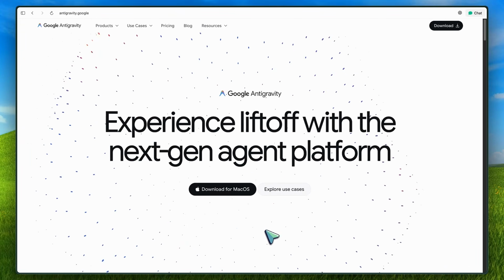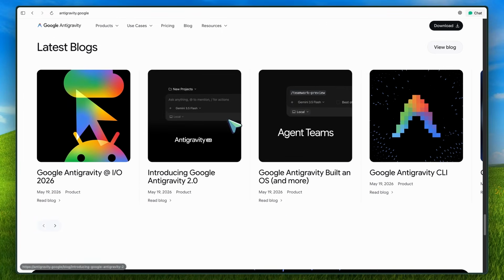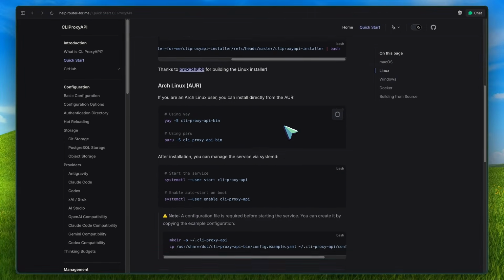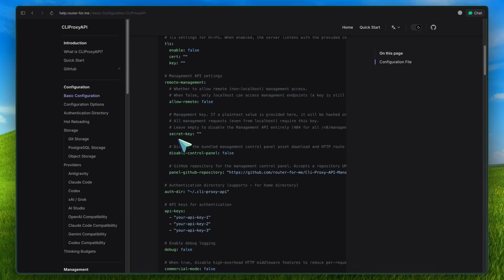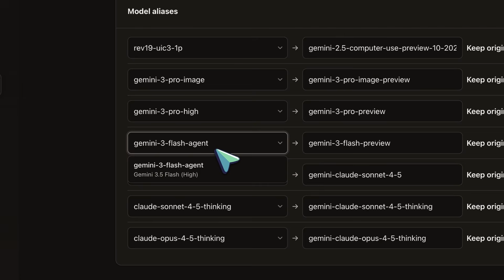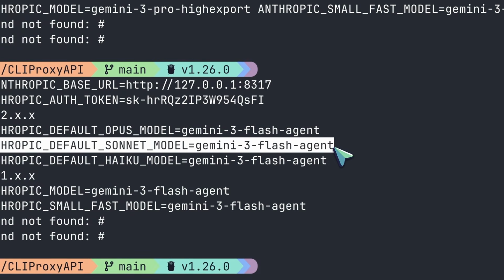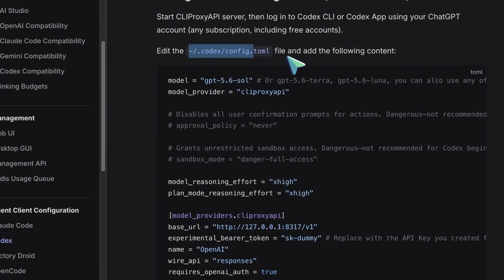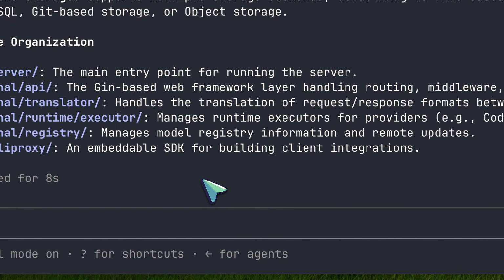Claude Code,Codex + FREE Opus, Gemini API: FULLY FREE AI Coder is CRAZY!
In this video, I'll be showing you how to use CLIProxyAPI to connect Google Antigravity models to your favorite AI coding tools through a local API server. This setup lets you access models like Gemini 3.1 Pro, Gemini 3.5 Flash, Claude Opus 4.6 Thinking, and Claude Sonnet 4.6 inside tools like Claude Code, OpenCode, Cline, RooCode, Codex CLI, and more.

Key Takeaways:

🚀 CLIProxyAPI turns your Antigravity into a local API server compatible with OpenAI, Gemini, and Claude formats.
🤖 Antigravity gives access to models like Gemini 3.1 Pro, Gemini 3.5 Flash, Claude Opus 4.6 Thinking, and Claude Sonnet 4.6.
🛠️ You can use these models inside Claude Code, OpenCode, Cline, RooCode, Codex CLI, and your own apps.
🔑 The setup includes installing CLIProxyAPI, configuring your API key.
💻 The proxy works across macOS, Linux, Windows, Docker, and even includes a GUI option through EasyCLI.
📊 A built-in web management UI lets you monitor, usage, keys, and connected providers.